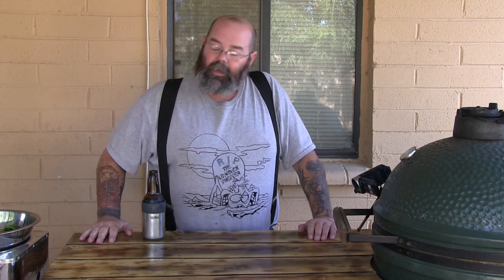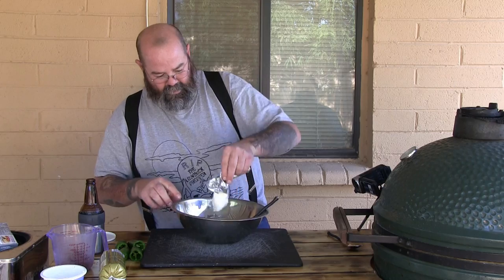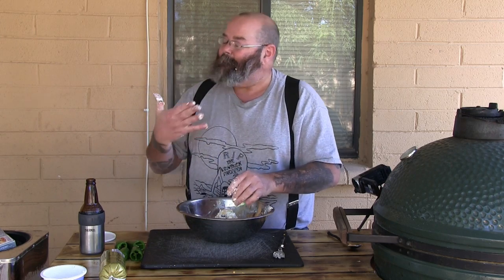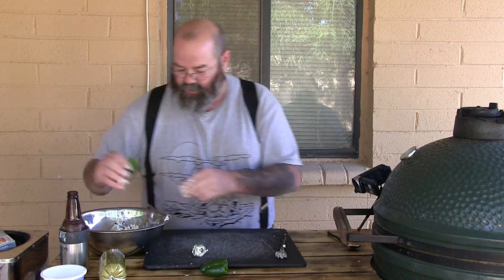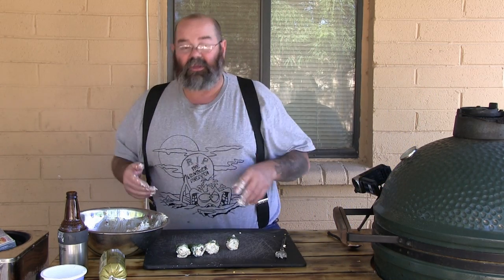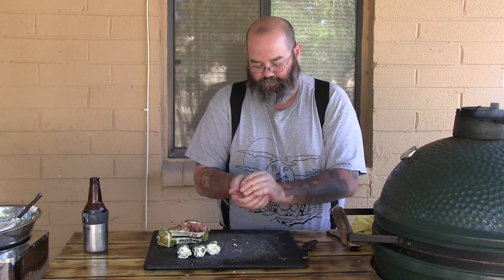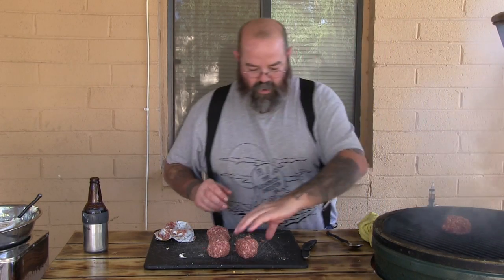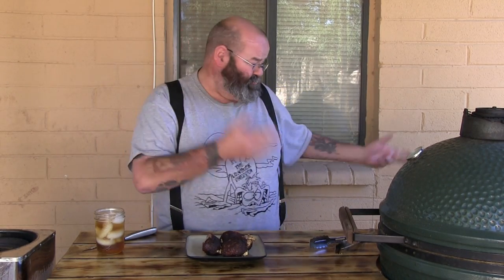Bubba's Drunken Grub - Javalina Eggs (Armadillo Eggs)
Shopping Amazon? Will Help Me a Ton and Won't Cost You a Penny More.. THANKS!!

Dumbed Down Cooking Inspired By Cooks That Know What They Are Doing, But I'm To Lazy/Drunk To Do Right...That Still Tastes Good!